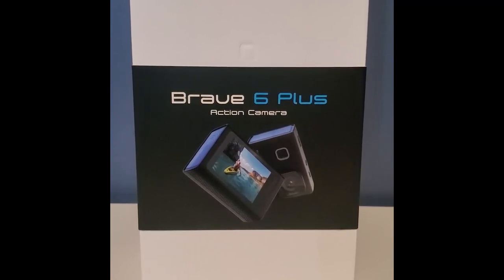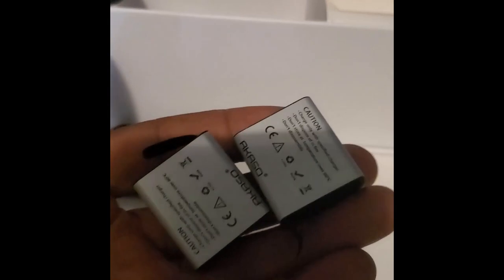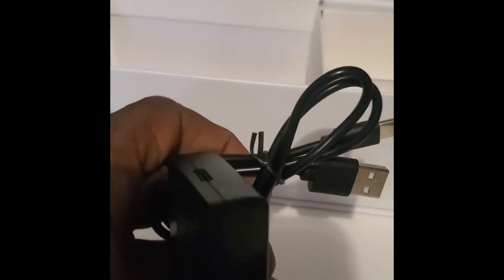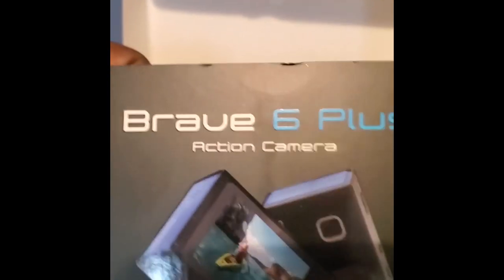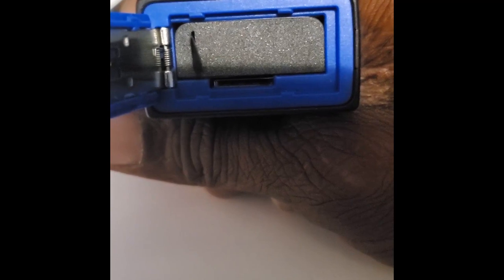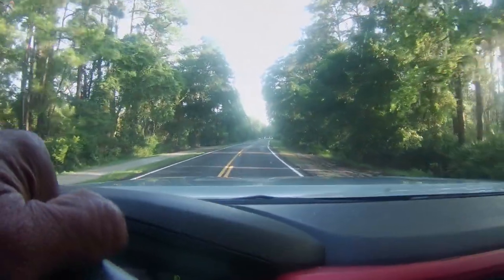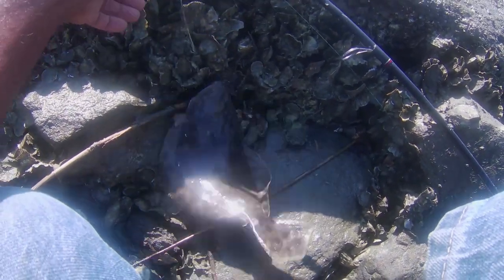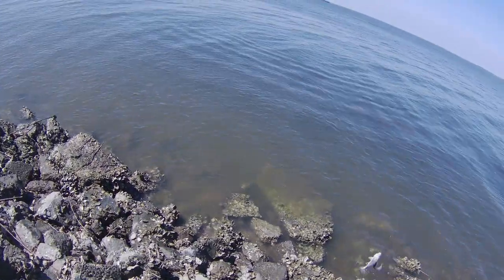AKASO Bravo 6 Plus Action Camera Review & Fishing Video Test